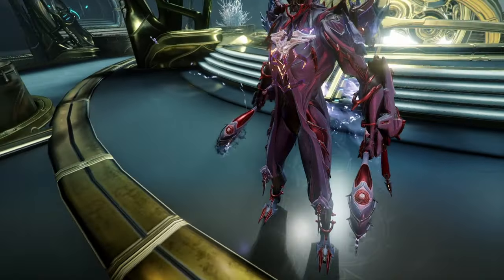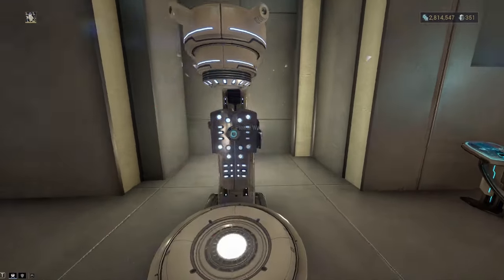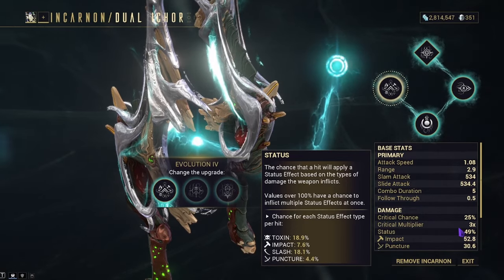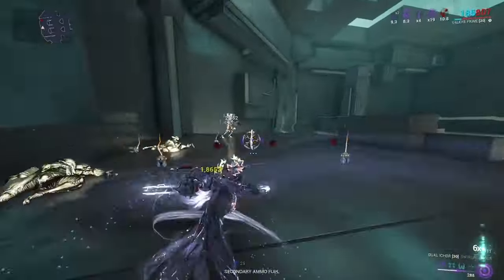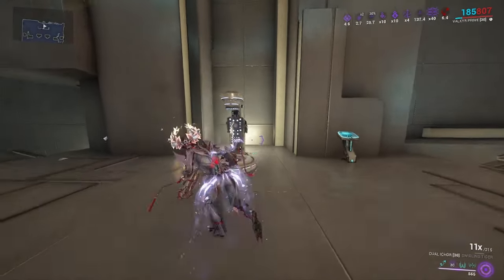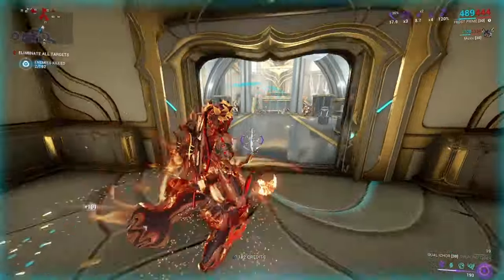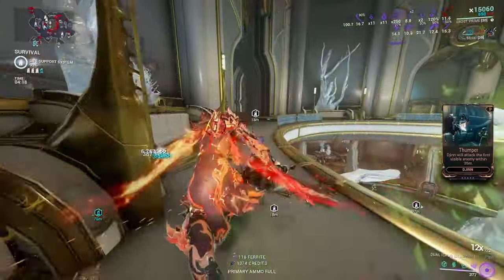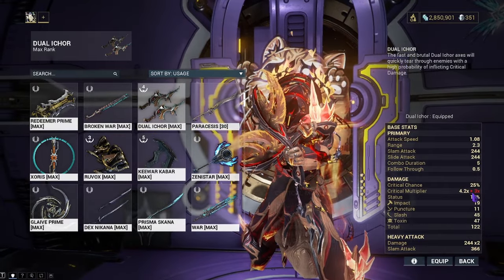Warframe | Dual Ichor Incarnon Build 2024 (Guide) - Toxic Cloud Mayhem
Making this video was a TON of fun as I really enjoyed using the Dual ichors and I hope you guys also enjoy the improved mic quality as I finally got a better mic and set it up for recording! Once again do tell me what guns/weapons you want to see in future videos and do expect a protea prime video as soon as she comes out and I've leveled her up!